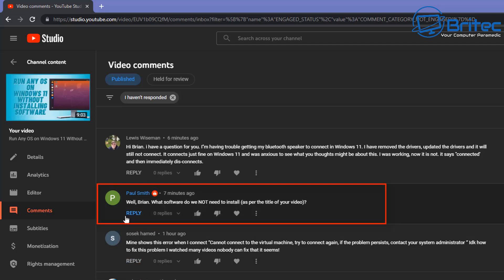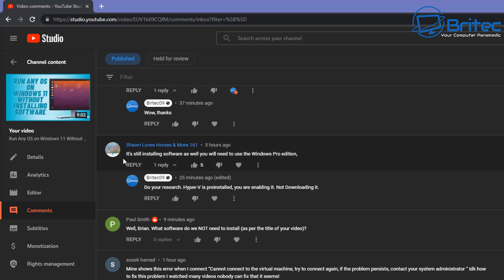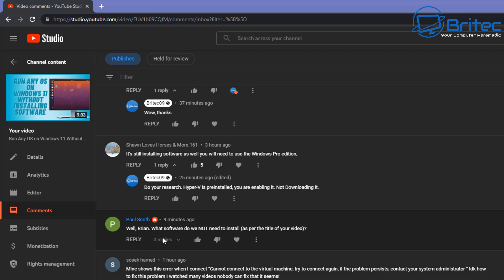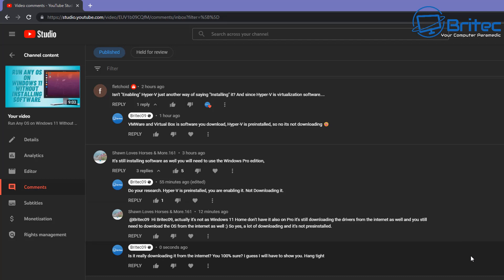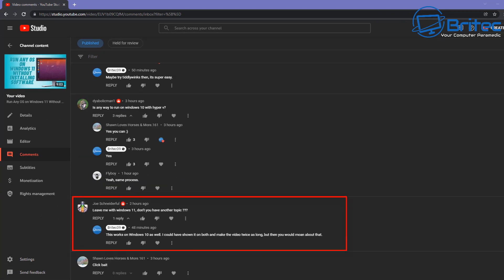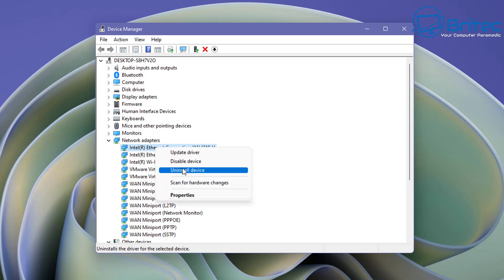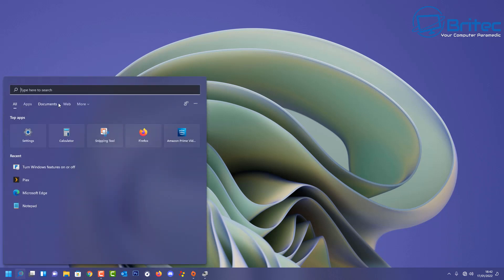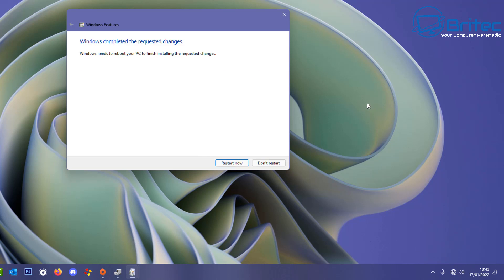Do You Need To Download Hyper V